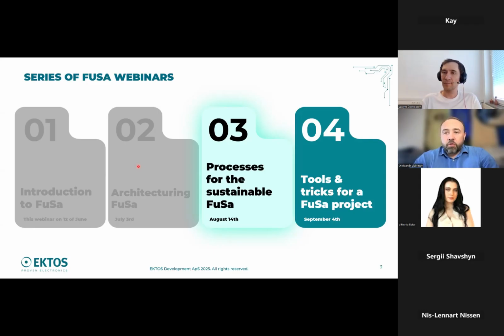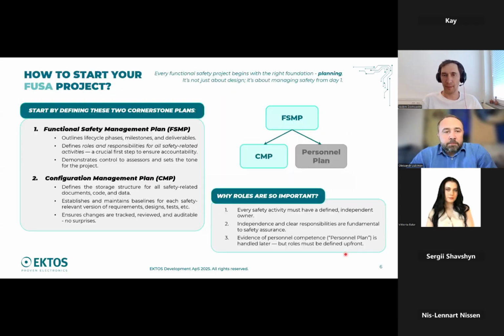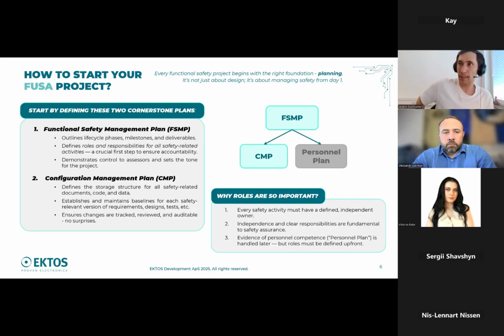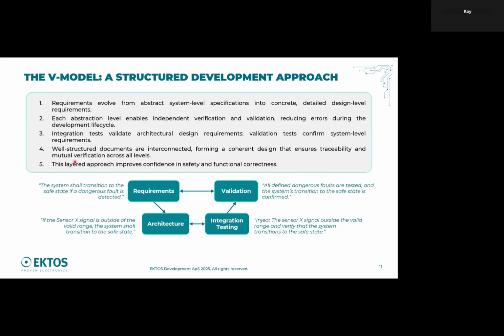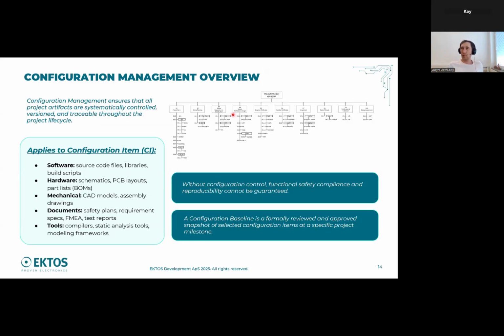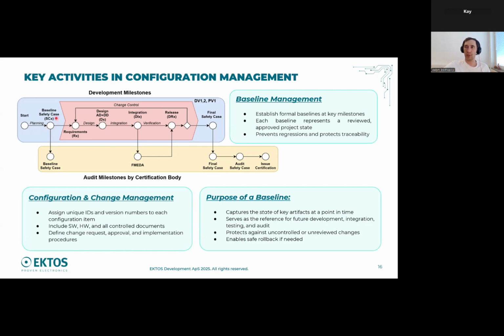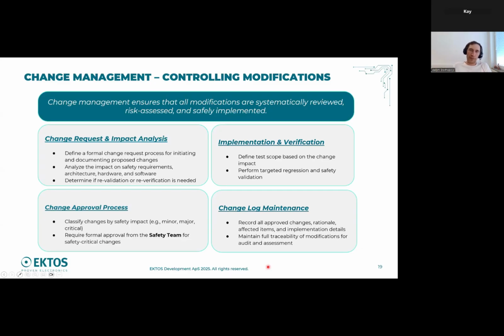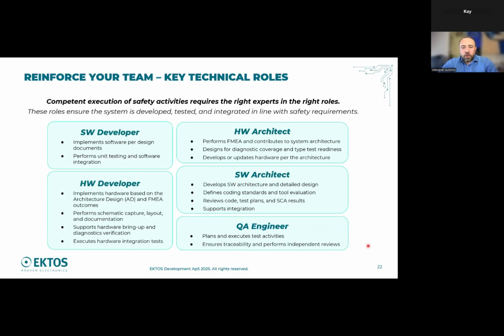Processes for Sustainable Functional Safety (Part 03 of 05)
How can engineering and product teams design safety processes that last beyond certification? In this third session of our Functional Safety Webinar Series, we dive into processes for sustainable functional safety—ensuring your systems remain maintainable, certifiable, and scalable over their entire lifecycle.

This session covers:

✅ How to design & document safety processes that scale across product lines

✅ Making a safety lifecycle maintainable with the right tools, roles, and metrics

✅ Avoiding technical debt in safety-critical systems

✅ Lessons from real-world audits & assessments

✅ Common ISO 26262 pitfalls (and how to avoid costly rework)

✅ Aligning software & hardware safety teams for success

 Learn how to embed sustainable safety engineering practices into your development culture and tooling—without adding unnecessary overhead.